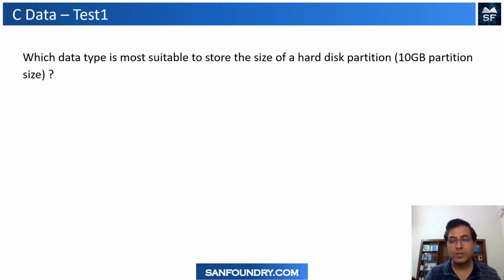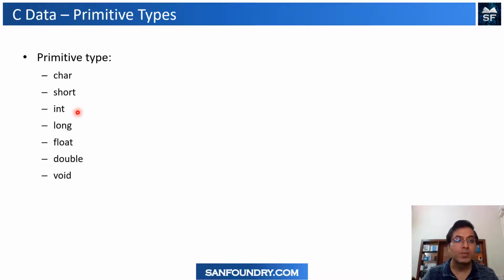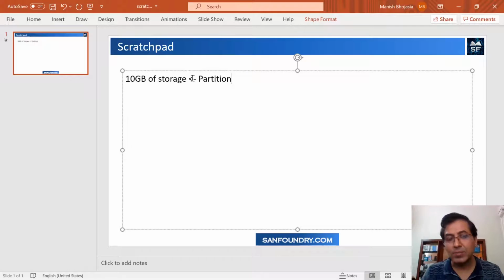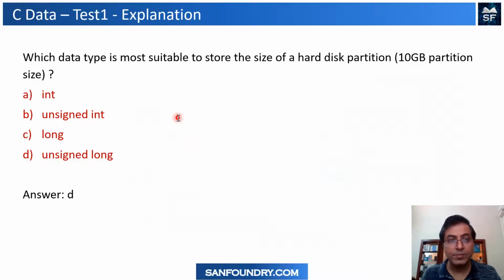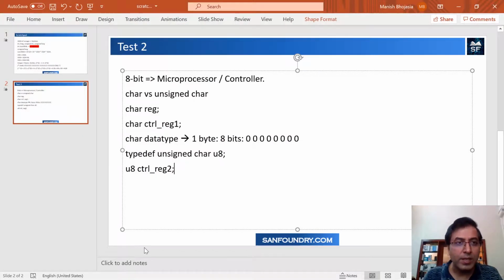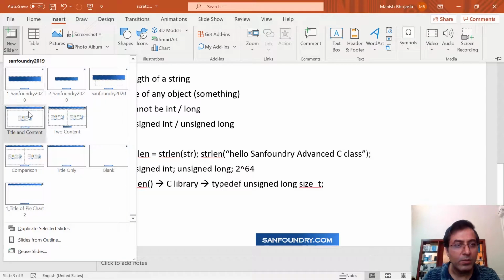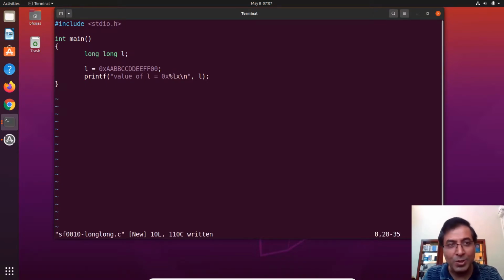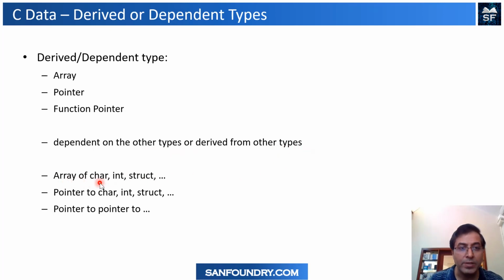C Data Types (+3 Design Questions) | Sanfoundry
In this "C Data Types" video, we will discuss in detail primitive data types, user-defined data types as well as derived / dependent data types in the C programming language. We will start with 3+ live examples on how to choose data types in your software designs, followed by their solutions along with a detailed explanation of all the 3 categories of data types in C.

00:00 - Data Types in C
01:15 - C Data Type Questions on Hard Disk, Controller, and Length
02:35 - What data type really means in memory?
06:11 - Primitive Data types in C - In-depth
14:06 - What is Void data type in C?
19:50 - Solution for C Data Type Design Question - Hard Disk
31:42 - Solution for C Data Type Design Question - Microcontroller / Microprocessor
39:15 - Solution for C Data Type Design Question - String Length
49:30 - User-Defined Data Types Explained
59:18 - Long long data type in C
01:07:15 - “Long” vs “Long Long” Data type in 32-bit System
01:09:50 - Derived / Dependent Data types in C

Advanced C Programming Training Course